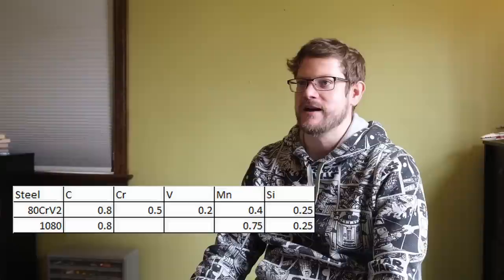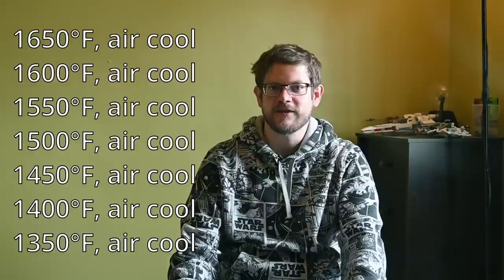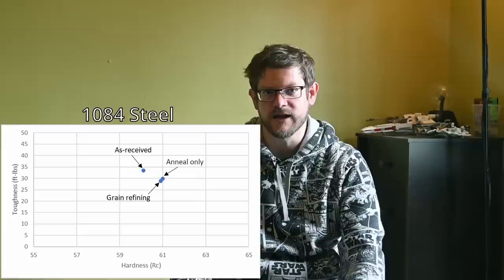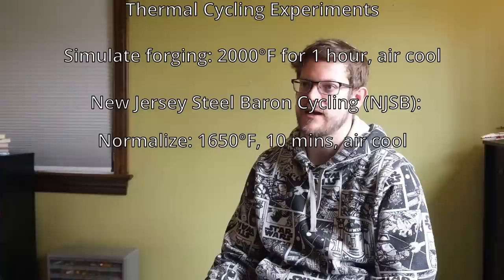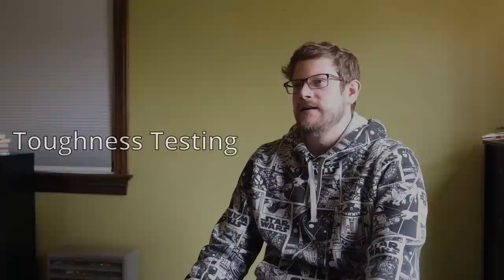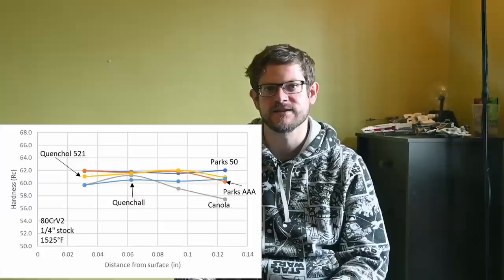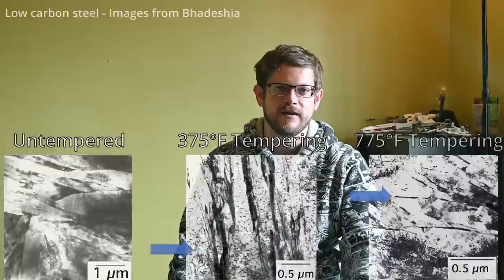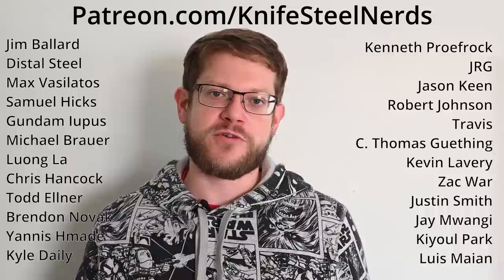How to Heat Treat 80CrV2 Knife Steel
I found no less than 4 different recommendations for how to heat treat 80CrV2, and nobody seems to know whose advice to follow. I compare the heat treatments, test the resulting properties, and give my recommendation on how to heat treat it for different situations including with a forge vs a furnace, and for stock removal makers vs forging bladesmiths. And I compare the properties of 80CrV2 to other steels and explain how it is different than the slightly simpler 1080 steel.

Chapters:
00:00 Intro
00:31 80CrV2 Composition
03:43 Book plug
04:01 Heat Treating Steps
05:36 Normalizing
06:51 Grain refinement
07:18 Annealing
09:24 Please subscribe
09:55 New Experiments - Annealed Microstructure
11:58 Austenitizing and As-Quenched Hardness
14:50 Toughness Testing
16:12 Heat Treated Microstructure
17:21 Quench Oil and Hardenability
20:23 Tempering - Hardness and Toughness
21:19 Summarized Heat Treatment Steps
24:21 Thank You